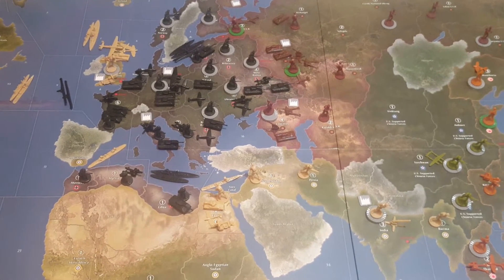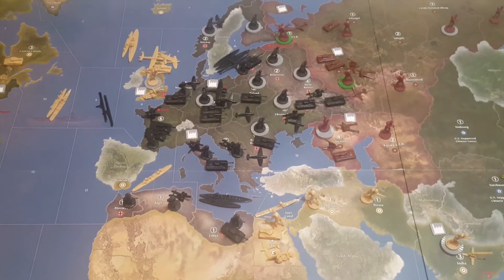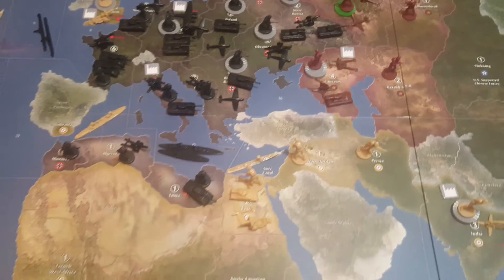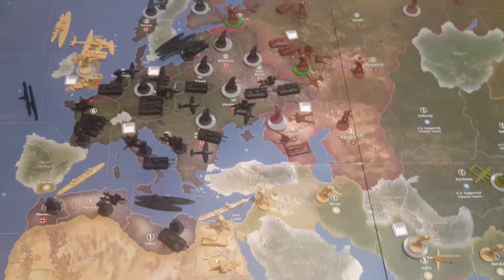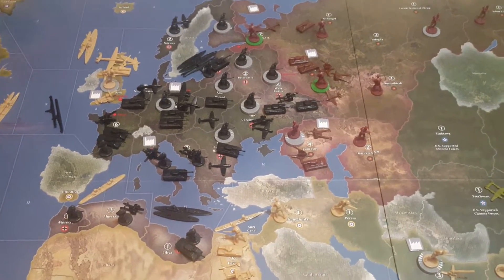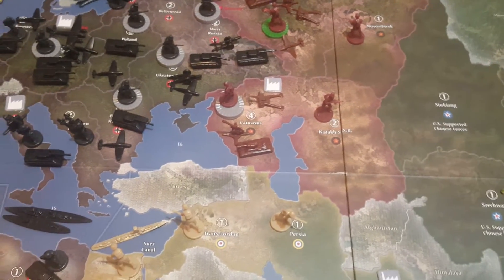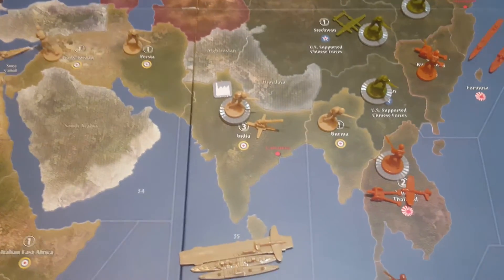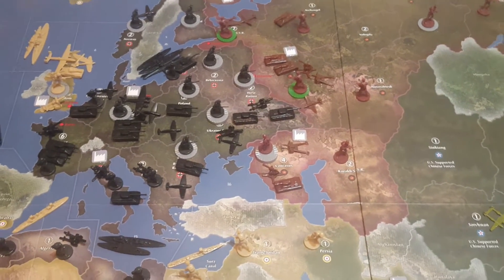Axis and Allies 1942 Second Edition Bringing Down The Sky